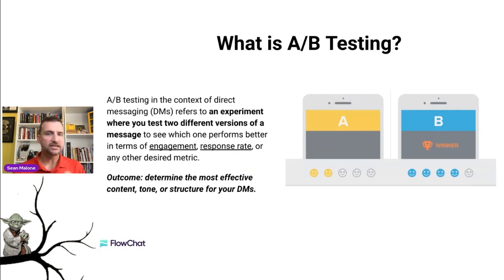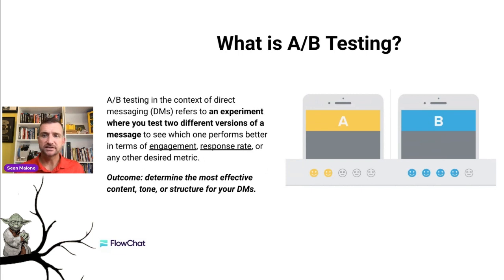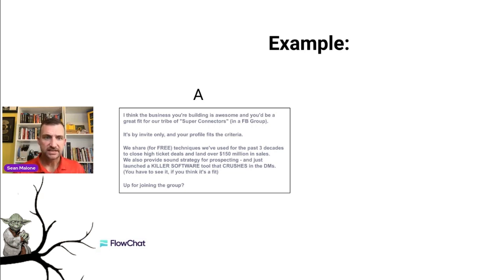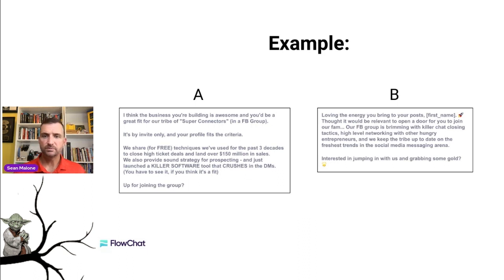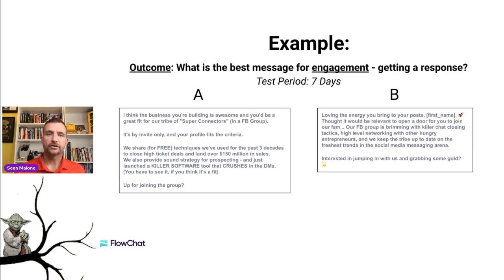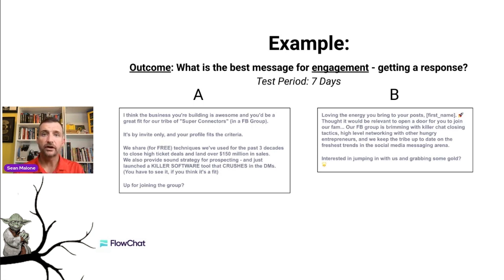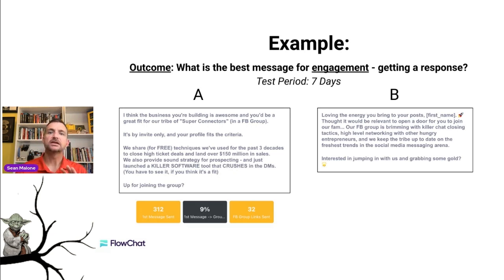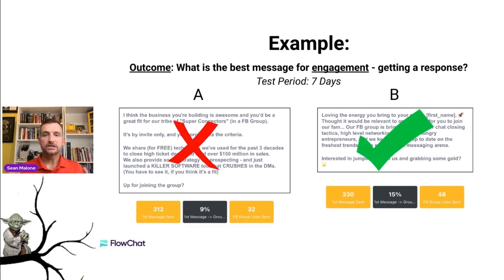Want to learn the secrets of AB testing in the DMs?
Ever found yourself scratching your head, wondering how the pros optimize their DMs to get the best engagement?

Well, you've just stumbled upon the perfect video.

Welcome to "Want to learn the secrets of AB testing in the DMs (direct messages)?"

In this in-depth tutorial, we'll uncover the mysteries of ab testing in dms. Yes, that’s right, the very same techniques experts swear by.

We're diving deep into the secrets of direct message testing so that you can refine your strategies and elevate your DM game.

If you've ever asked yourself, "how to ab test in dms?", this is your comprehensive guide. We understand that DMs are an incredibly personal way to connect with your audience, and there's no room for blunders.

By using dm ab testing, you can ensure that your messages are not only tailored but also effective.

But wait, what exactly is AB testing? In simple terms, it's comparing two versions to see which one performs better. Now, imagine applying this to your direct messages. Game changer, right? With dm testing techniques, you'll learn how to draft, test, and perfect your messages for maximum impact.

For those just beginning with direct message optimization, we'll walk you through every step. From setting up your tests to interpreting results, we've got you covered.

While many online guides vaguely touch on optimizing dms through ab testing, we'll get down to the nitty-gritty. Expect practical demonstrations, real-world examples, and step-by-step instructions. Think of this as your exclusive direct message ab test tutorial, complete with pro tips and best practices.

Whether you're a brand aiming for better customer interaction, an influencer looking to maximize audience engagement, or just someone eager to learn, this video is tailor-made for you. After all, who doesn't want to learn the ab testing secrets that can propel direct messages to new heights?

Throughout this journey, we'll also shed light on common myths and misconceptions, ensuring you have a holistic view of ab testing methods in dms. Trust us, by the end of this tutorial, your DMs will never be the same again!

So, why the wait?

Dive in, and let’s master the art of DMs together.

Happy selling!

sean

P.S. Remember, in the world of direct messaging, it’s not about spamming; it's about meaningful connections. Let AB testing be your compass to genuine, effective conversations.